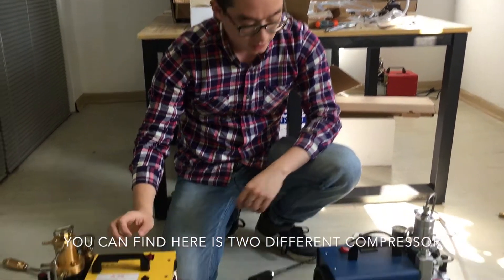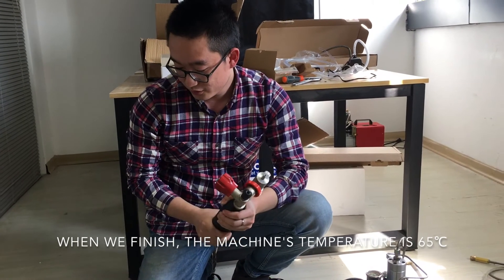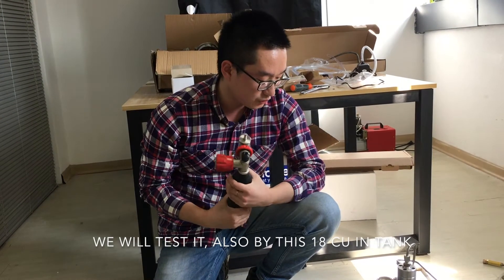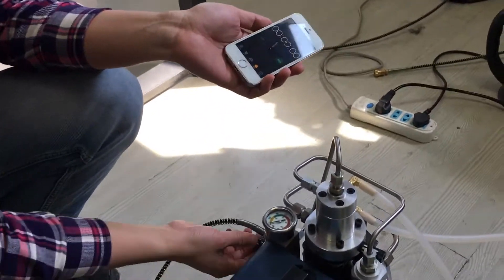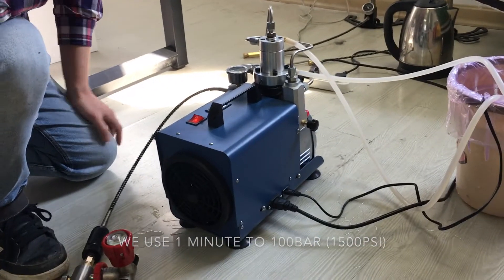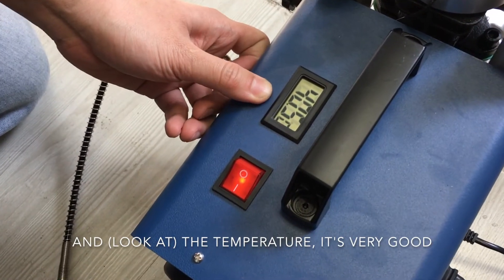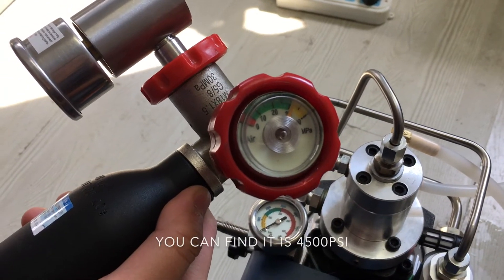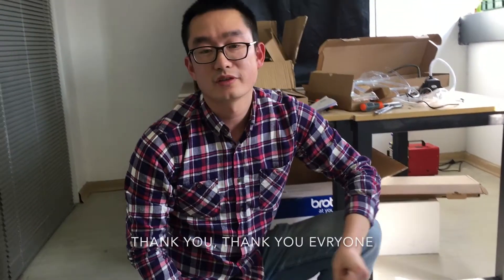Zhongyan 4500psi PCP Compressor Electric PCP Pump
We tested 2 different series pcp compressor by fill a 18 cu in tank to 4500psi, will see how long it will cost. the 2 compressors looks like similar, similar construction and function, but the result is very big different. know more details please at zypressure.com or